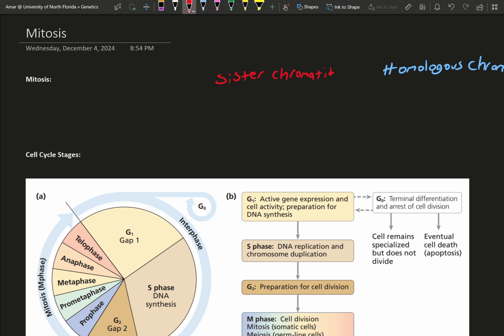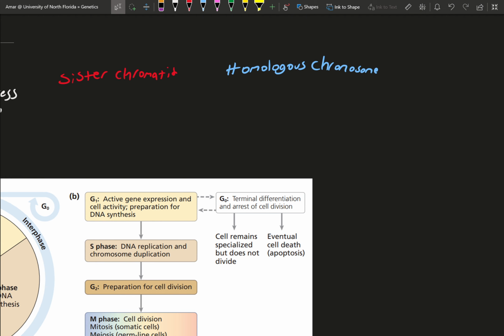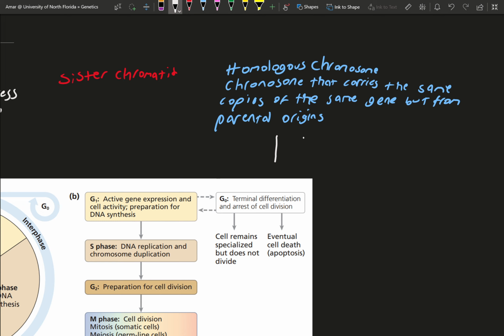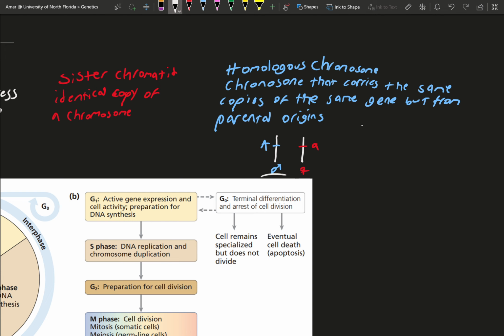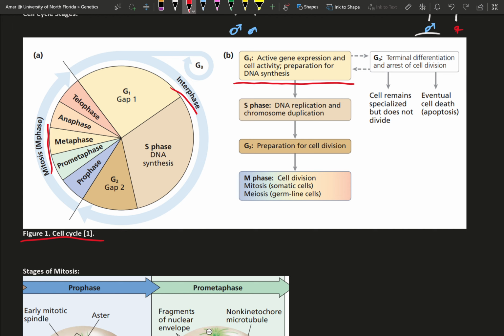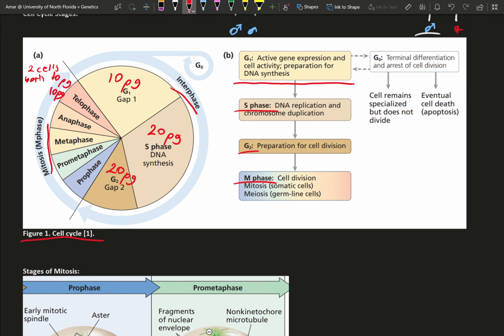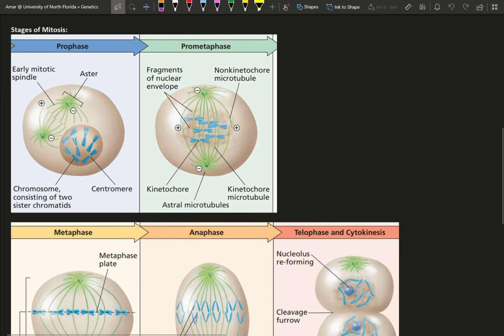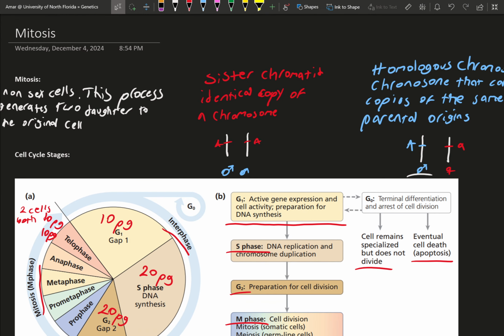Genetics for Dummies:Chapter 3:Mitosis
In this video, I go over the essential steps of mitosis. I also go over what a homologous chromosome and sister chromatid is. Even though mitosis is heavily expanded upon in lower level undergraduate classes, for our purposes we only need to refresh ourselves on mitosis.

Image References:
[1] Sander MF, Bowman JL. 2019. Genetic analysis. Third edition. | New York : Pearson Education, Inc.